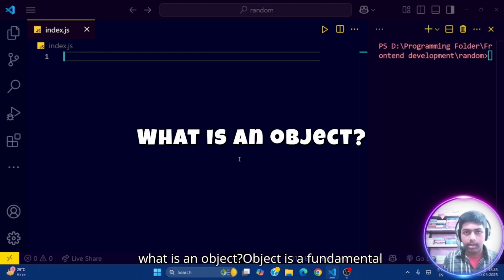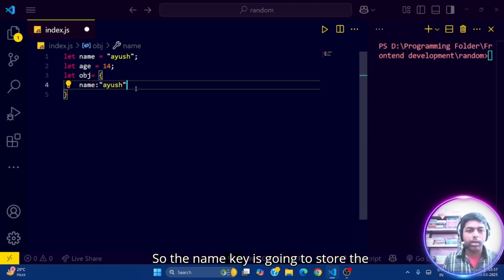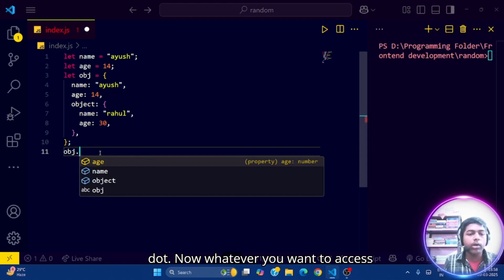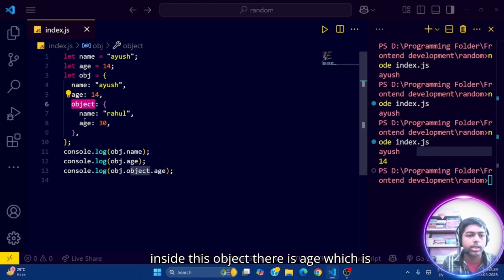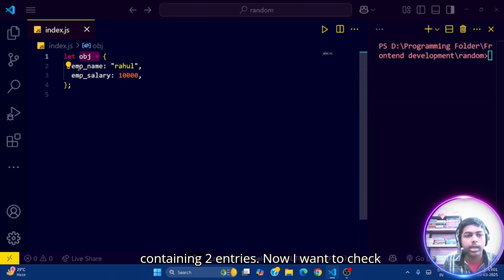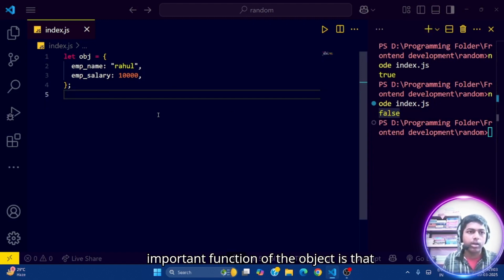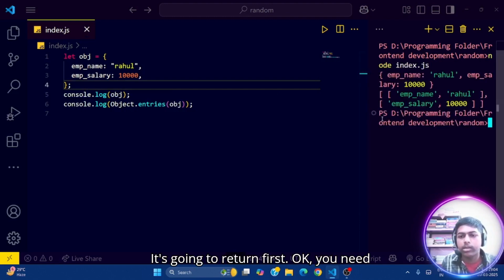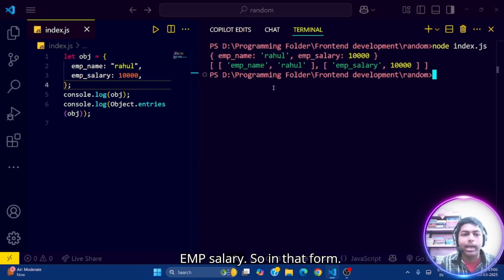Javascript Objects Within 10 minutes | Code With Ayush | Part 3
In this video, I have explained about JavaScript objects—what they are, how to create and use them, and why they are such an important part of JavaScript programming. I walk you through the syntax for defining objects, how to access their properties, and how to use key methods like Object.keys(), Object.entries(), and Object.hasOwnProperty(). These methods are essential for working with objects efficiently, allowing you to retrieve keys, entries, and check for specific properties. By the end of this video, you’ll have a solid grasp of these fundamental concepts and be ready to apply them in your projects!